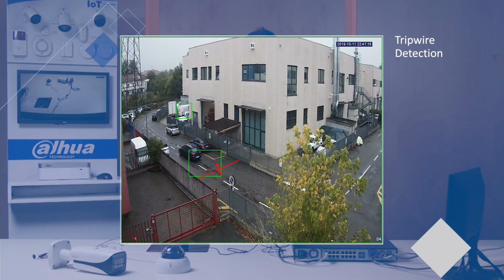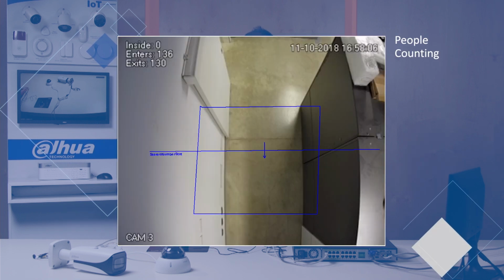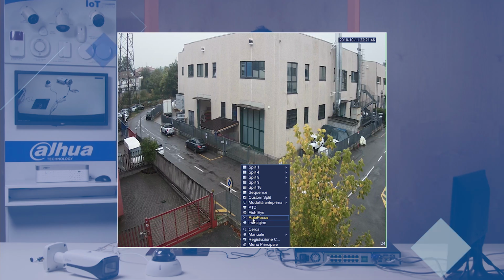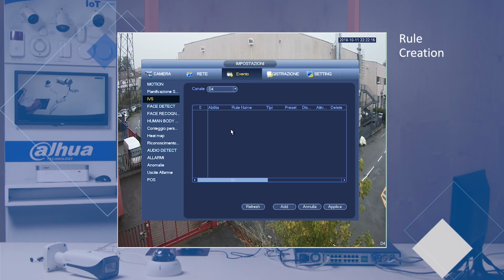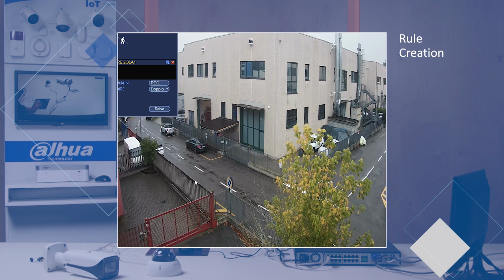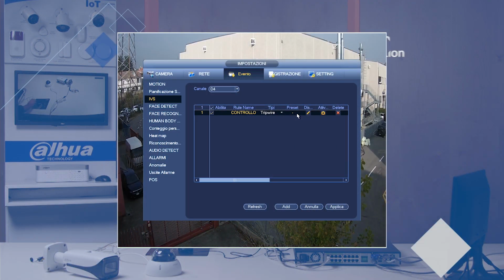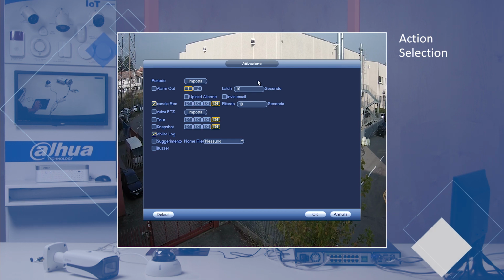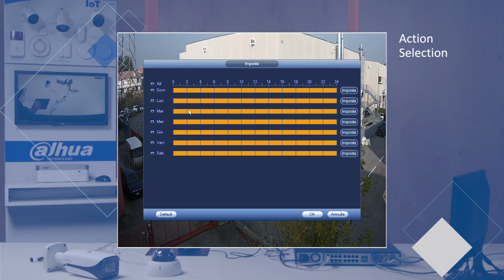Dahua Tutorial - Video Analysis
A detailed analysis of some Dahua IVS (Intelligent Video Surveillance) rules: tripwire, intrusion, abandoned and missing objects, face detection, heat-map, and people counting.